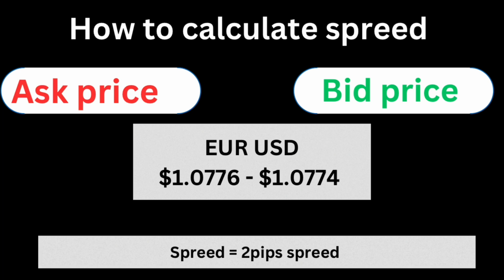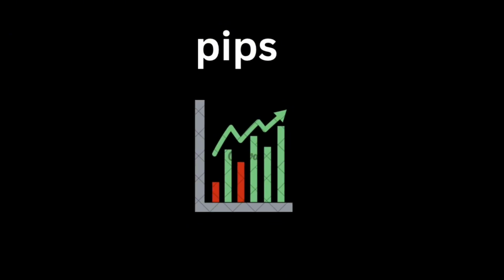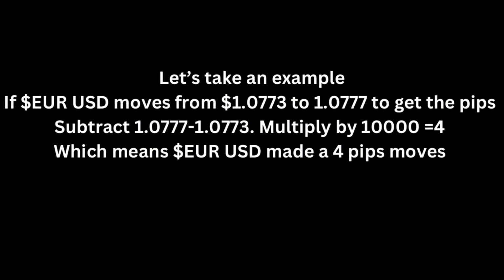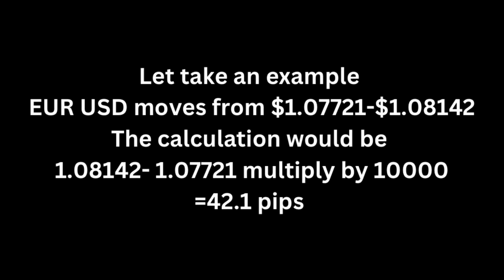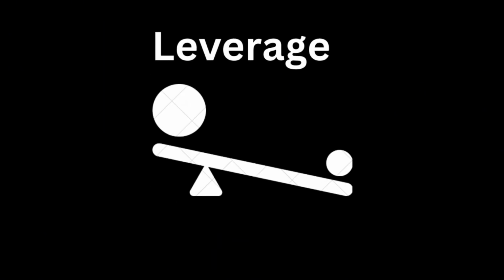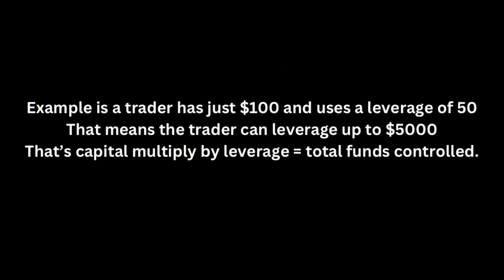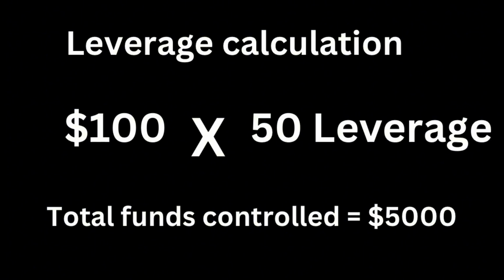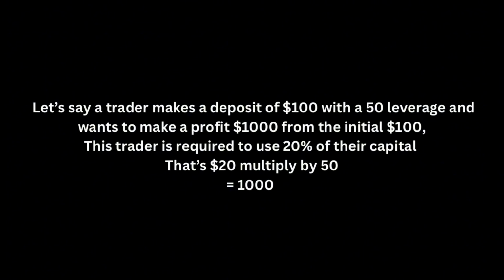05. Spreed , pips , leverages and margin explained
In this episode, we got an insight on speed , pips , leverage and margin, We also explained how you can calculate them to understand your risk intake.
0:00 - intro
00:18 - spreed
01:33 - pips
03:13 - leverage
04:12 - margin